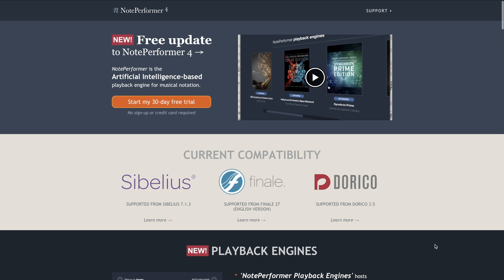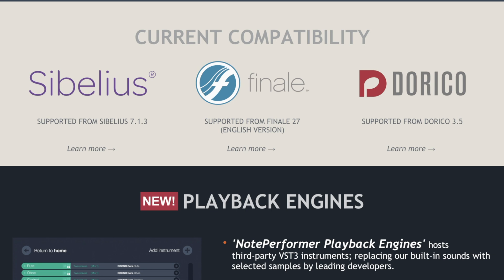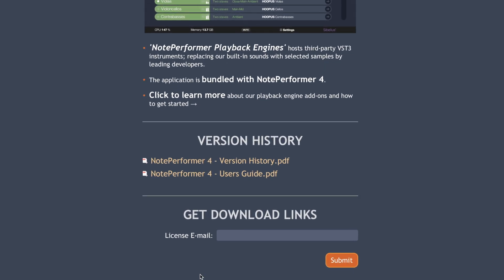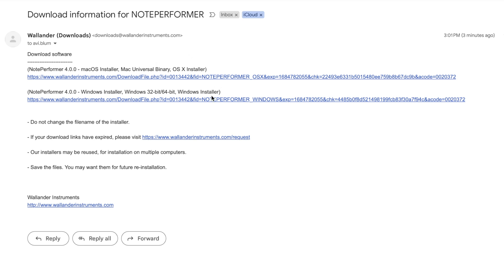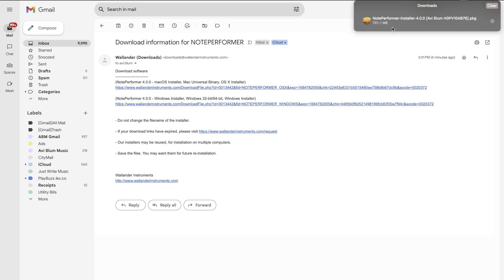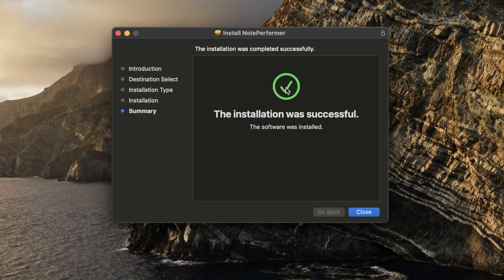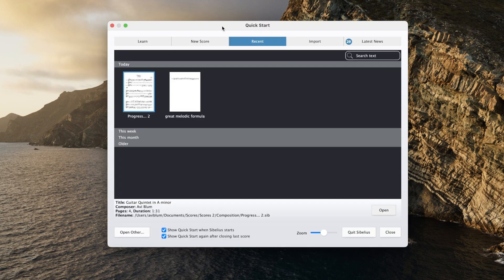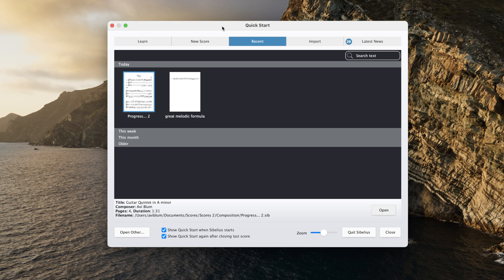How to Install the NotePerformer 4 FREE Upgrade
Today, I'm showing you how to install the NotePerformer 4 FREE Upgrade. I absolutely love this program and adore the playback it provides compared to the stock Sibelius sounds. The upgrade is only free if you already own NotePerformer 3 – and a straight-up buy is definitely worth the money if you're in a notation software a lot.

This is just a quick one-off after the true madness that was May. Looking forward to a chill June!

Thanks and DFTBA

Avi

Préludes, Book 2 - V. Bruyeres
Claude Debussy, performed by Paul Pitman

Animation:
Alan Špiljak